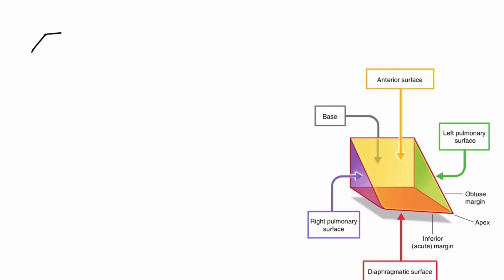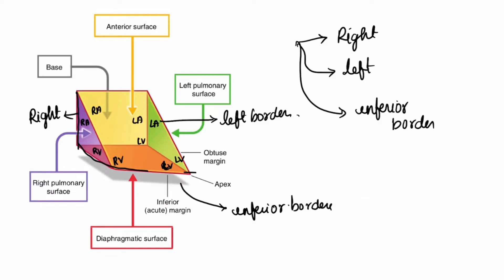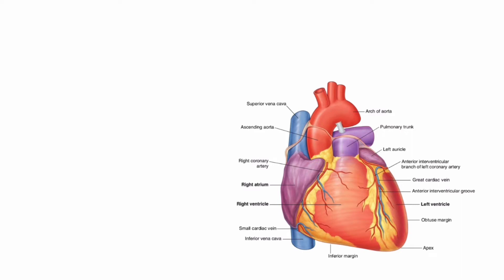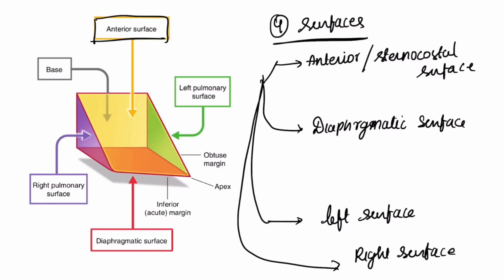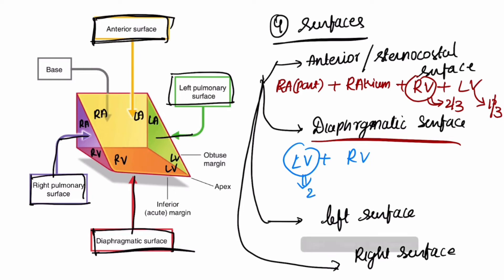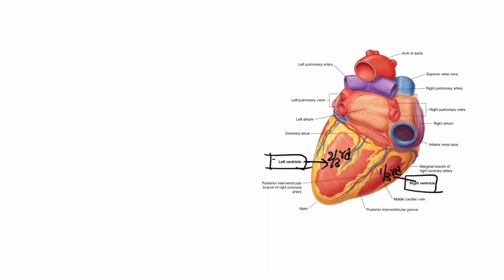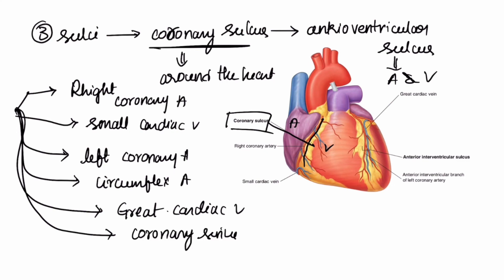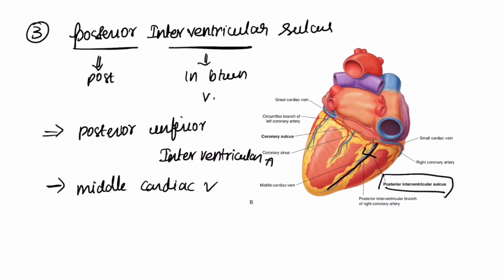External features of Heart || Thorax Anatomy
After watching this video you will have better understanding about External features of Heart

Happy studying 📚